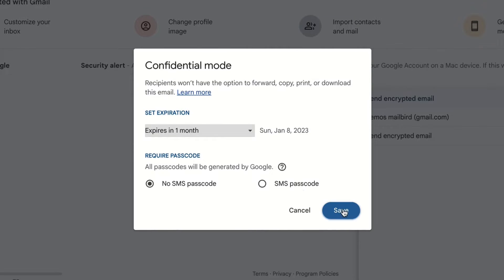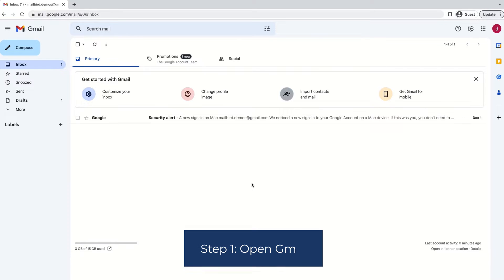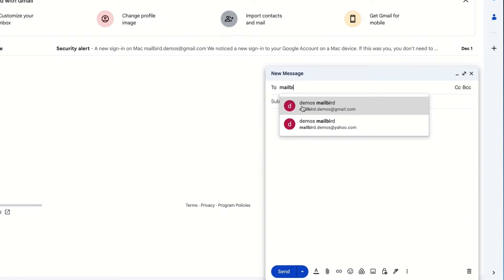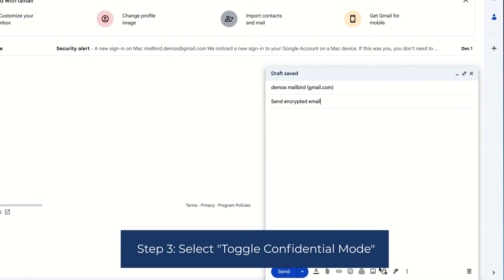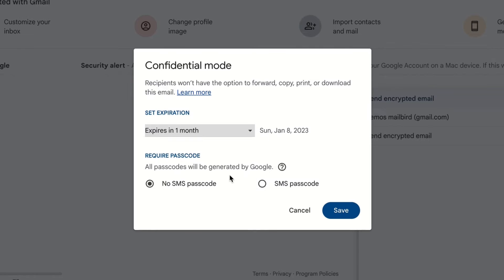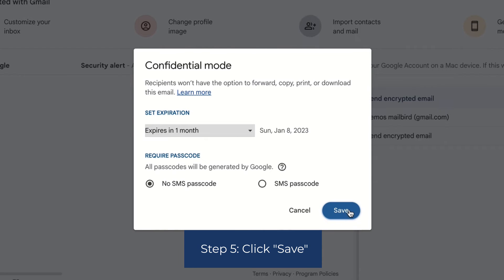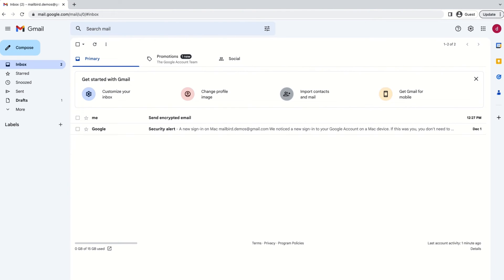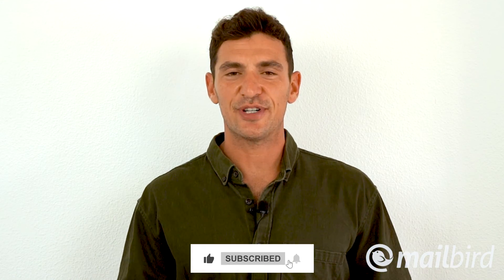How To Send Encrypted Email In Gmail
Quite often we need to send out sensitive and important information to clients, business partners, friends and family, etc. but doing this via regular email can be risky.

The best solution is to encrypt your emails in order to keep your data safe and obtain peace of mind.

Sending encrypted emails in Gmail is an extremely easy process, so simply follow along to see how to get this done.

Intro: (0:00)
Step 1: (0:57)
Step 2: (1:00)
Step 3: (1:12)
Step 4: (1:16)
Step 5: (1:36)
Step 6: (1:42)
Conclusion: (1:46)